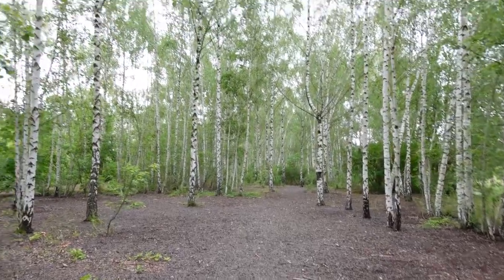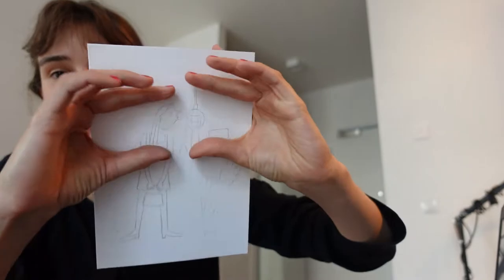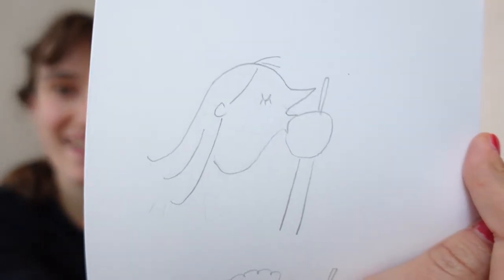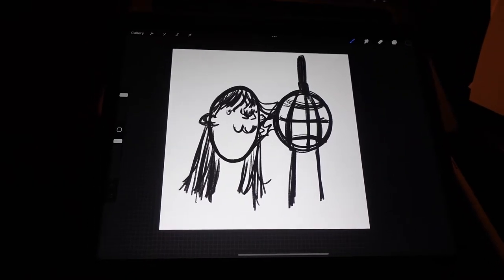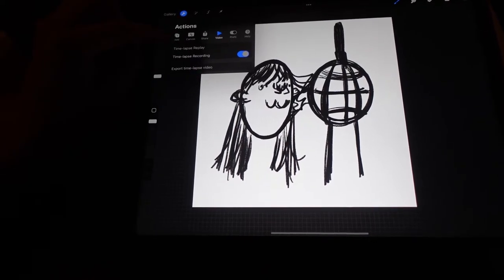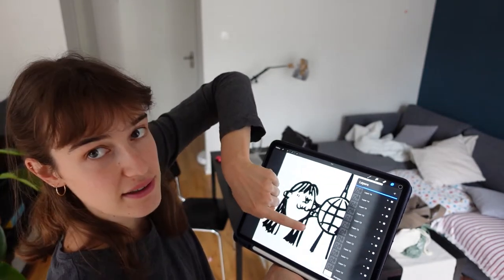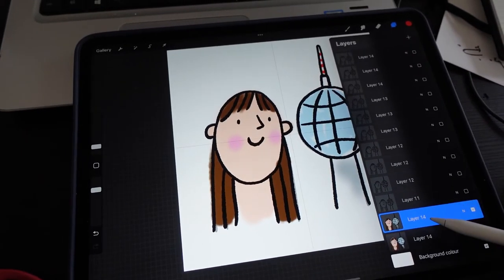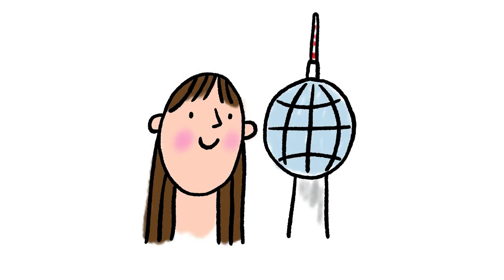Back in Berlin! Illustration, animation and exploring new neighborhood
We are back in Berlin! This was my first week of settling in, going back to work and warming up with some illustration and animation. I hope you enjoyed it and see you next Sunday! I'm so excited to show you around and draw everything!
Jana